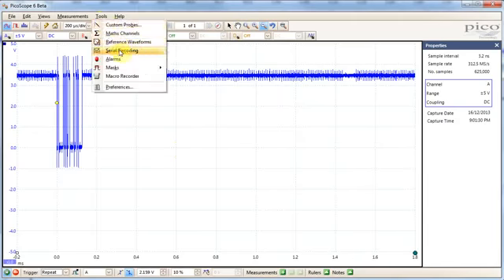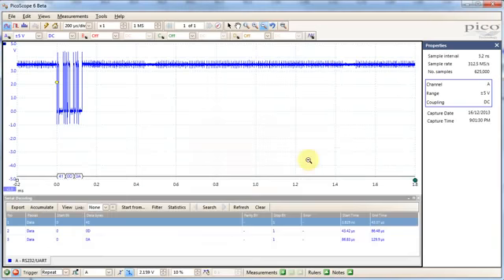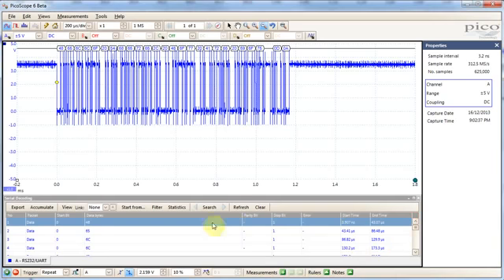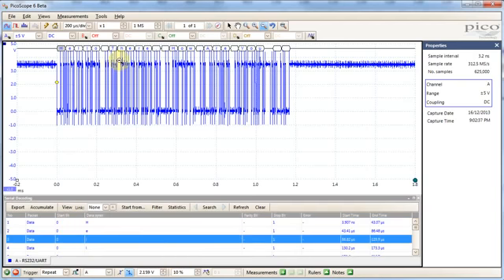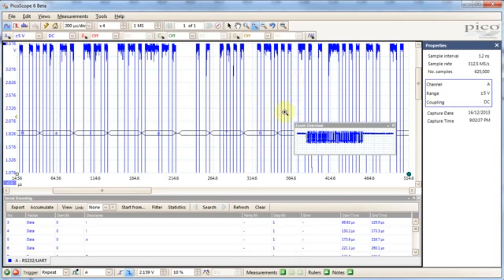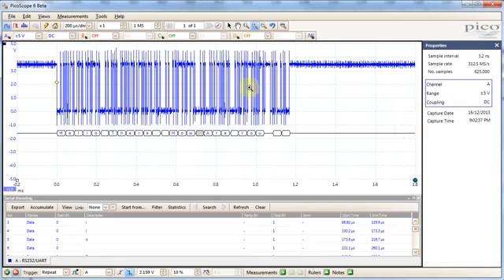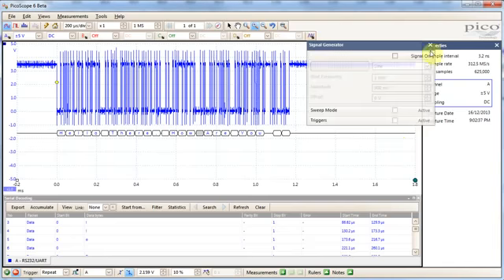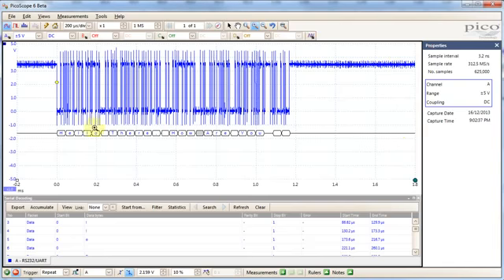참존 미래스코프, PC오실로스코프, PicoScope 6 소프트웨어, Serial Data Decoding (2-8)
PicoScope 6000에 대한 Colin O'Flynn의 리뷰 부분. 하드웨어 스코프가 왜 이렇게 비싼가요?

1. Pico Technology사의 PC 오실로스코프 소프트웨어.
2.캠브리지에서 만들었습니다.
3.넓은 PC 화면에 풍덩(Save time, sweat and money).